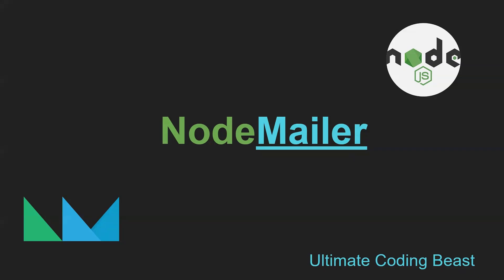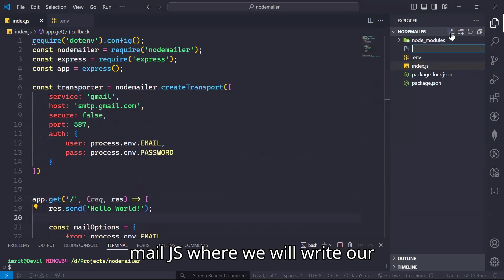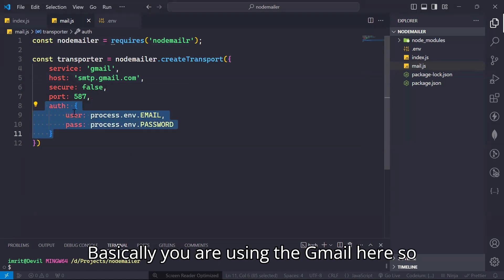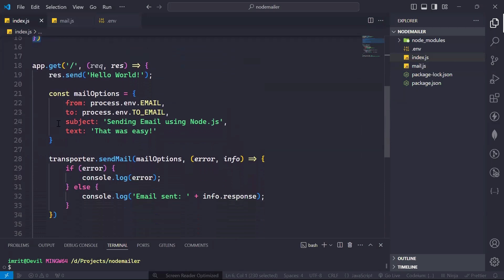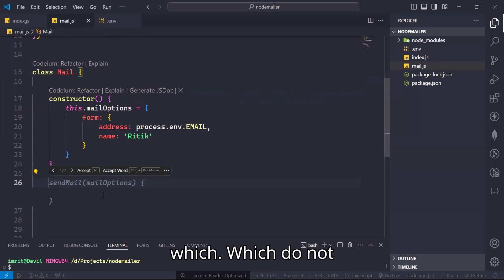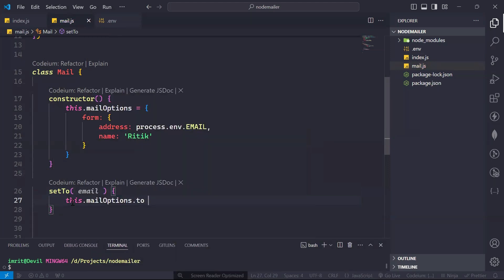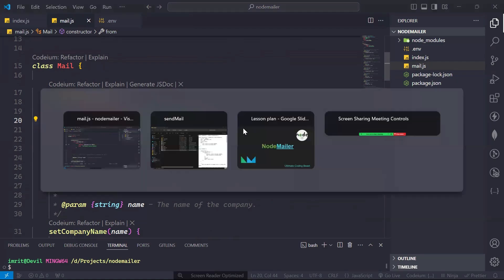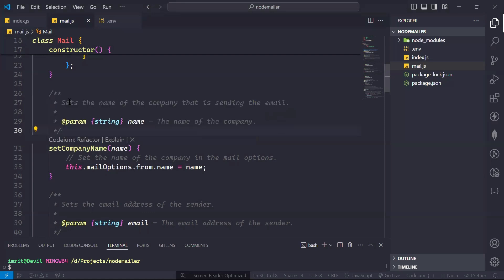03 | Efficient Nodemailer Class: Organized Code for Sending Emails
03 | Efficient Nodemailer Class: Organized Code for Sending Emails

In this tutorial, learn how to efficiently organize your **Nodemailer** code for sending emails in **Node.js**.
We’ll create a reusable Nodemailer class with clean and well-structured methods that make your email sending process professional, scalable, and easier to maintain.

Whether you're a beginner or an experienced developer, this tutorial will help you write clean backend code for sending emails like a pro.

💡 **Timestamps:**
00:00 – Recap of basic Nodemailer setup
01:00 – Writing organized Nodemailer class
05:00 – Testing and sending your first structured email

### 🏷️ **Tags**

nodemailer, node js, send email in nodejs, nodejs class tutorial, backend development, nodemailer class, code organization, clean code, email automation, smtp, node js tutorial, javascript backend, web development, programming tutorial